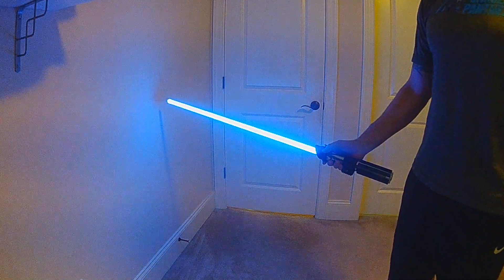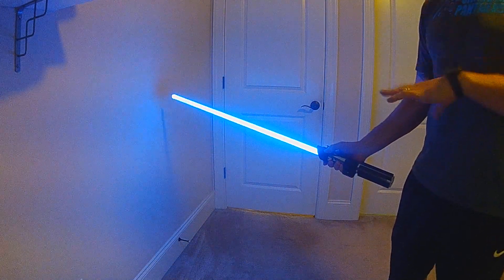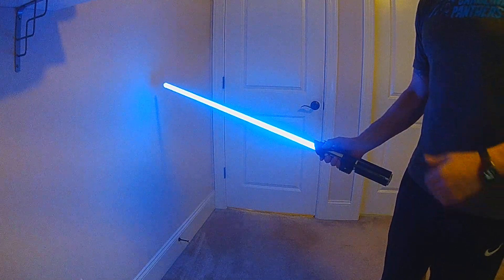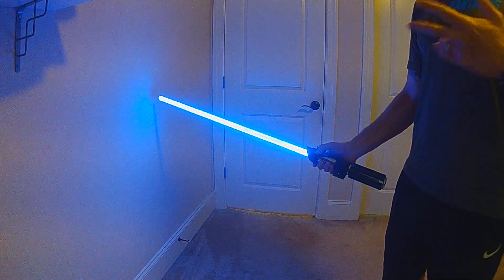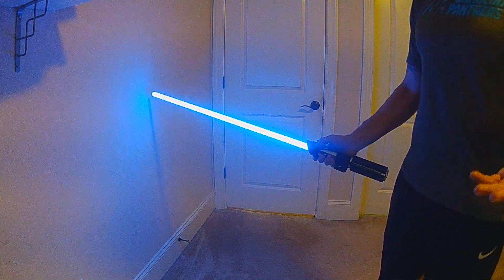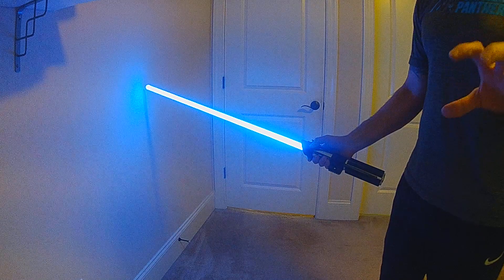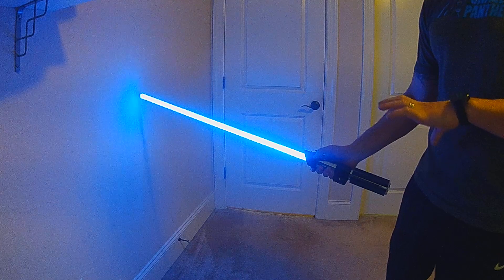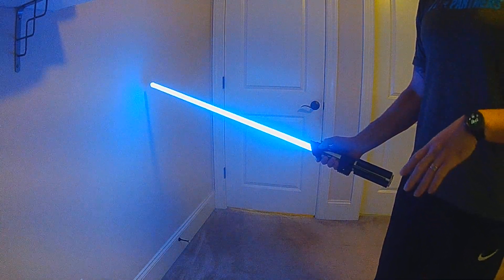1 Button Controls added to Fett263 Prop for ProffieOS6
I've adapted SA22C's 1 Button Controls for use in my prop file for ProffieOS6 and added nearly all of the new features (except Choreography Mode).  The 1 button controls are now available for Alpha/Beta testing.

- Edit Mode
- Track Player
- Battle Mode 2.0
- Quote Player
- Scroll Presets
- Real Clash Sound
- Dual Mode Sound
- Multi-Phase Preset Changes
- Color List
- Gesture Sleep
and more...